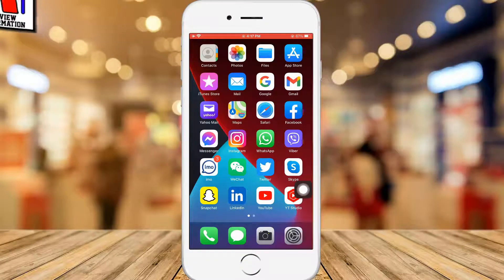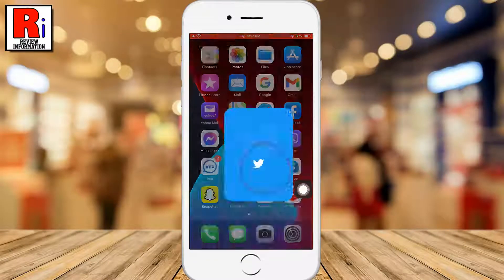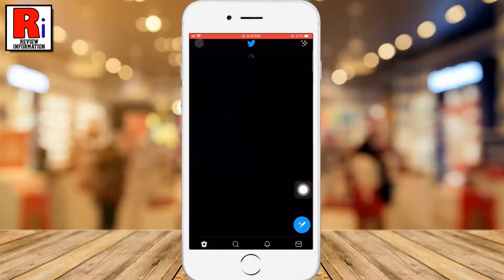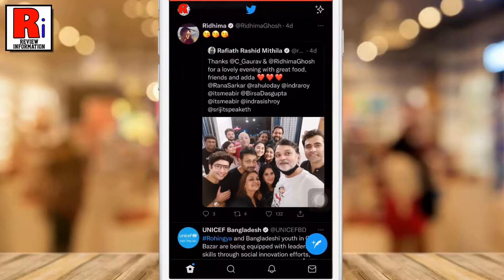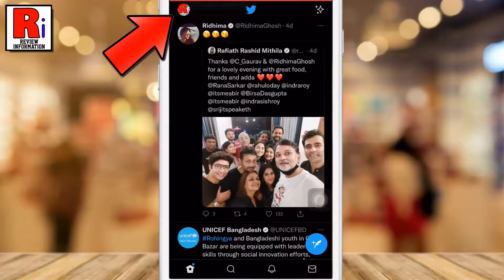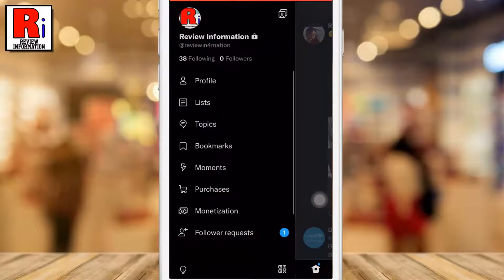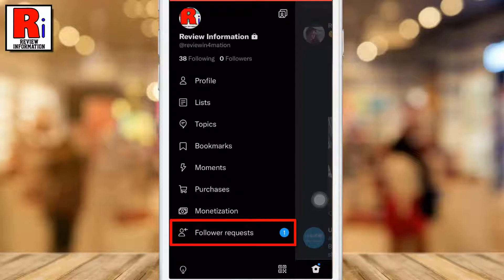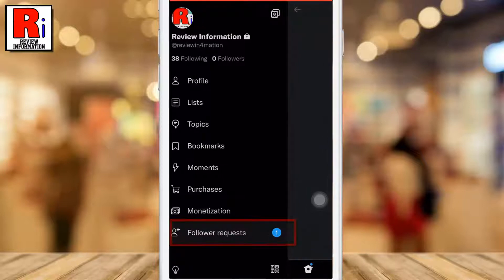How to Find Follower Requests on Twitter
In this video I will show you, How to Find Follower Requests on Twitter.